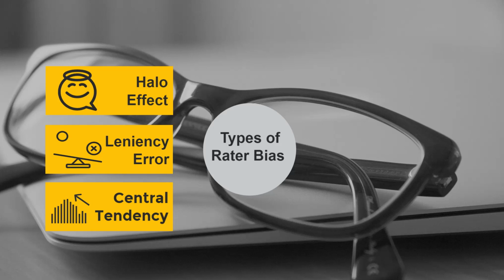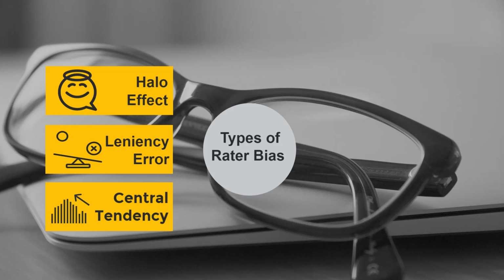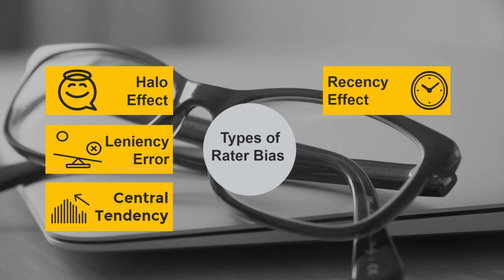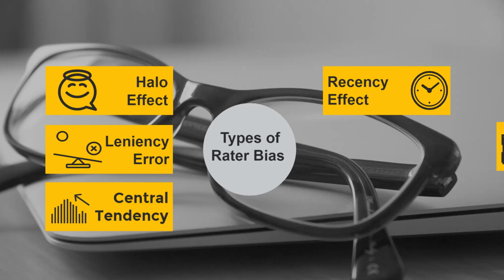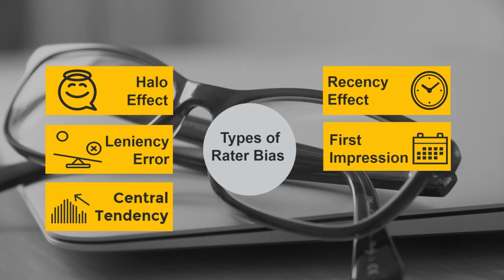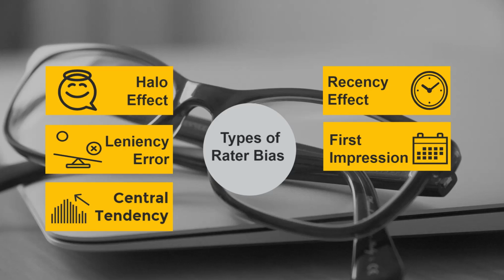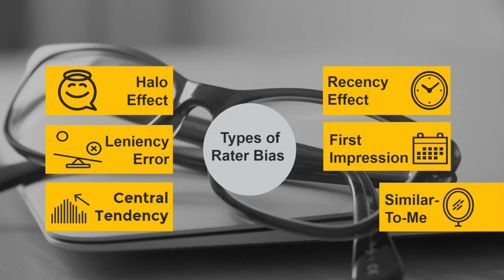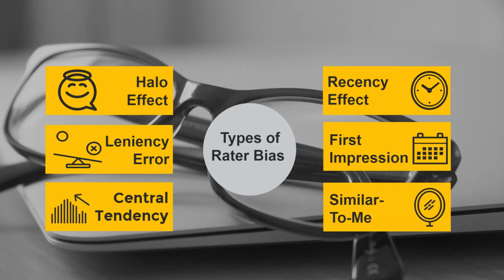Rater Bias Part 2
In this video, you will learn about three more types of rater bias: first impression error, recency error, and similar-to-me error.